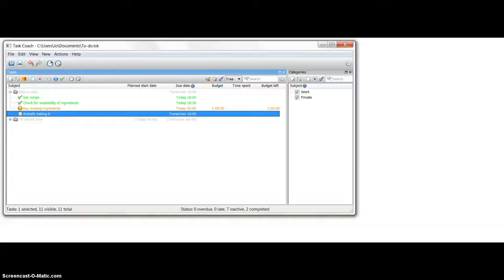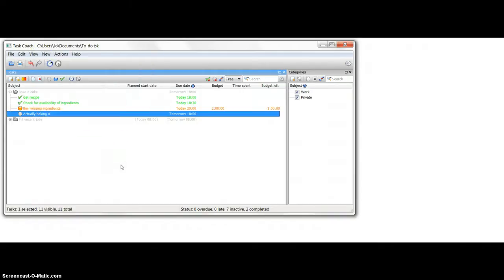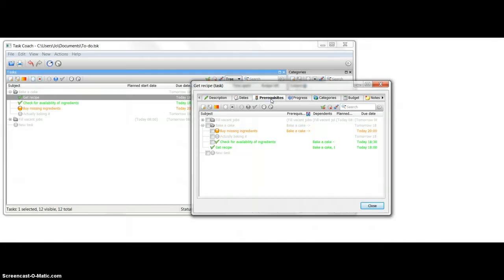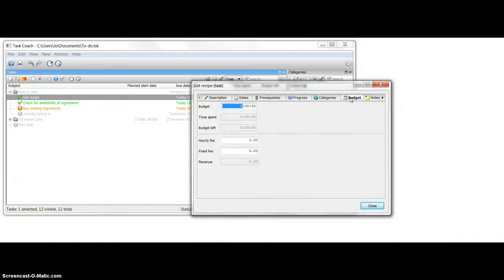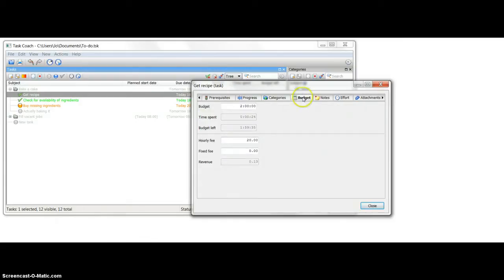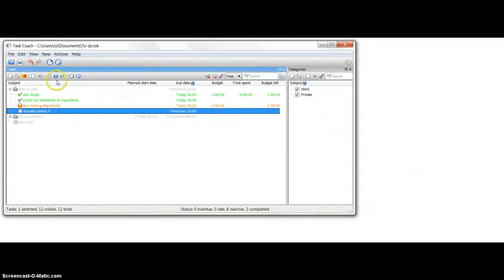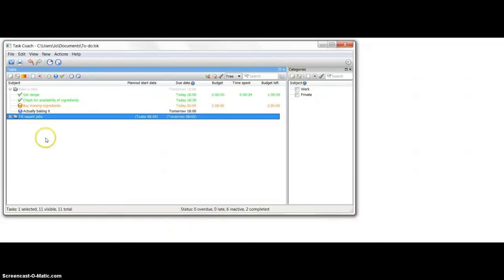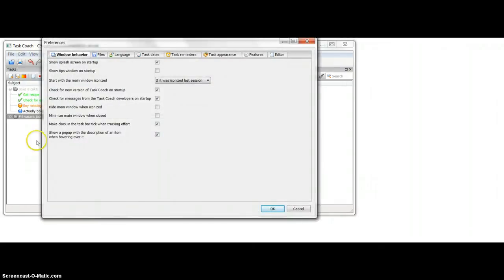Video tutorial for Task Coach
This video describes the basic features and functionalities of "Task Coach". The application is free and can be downloaded